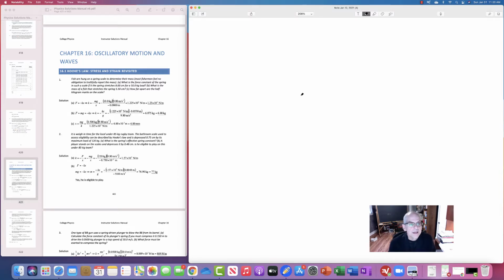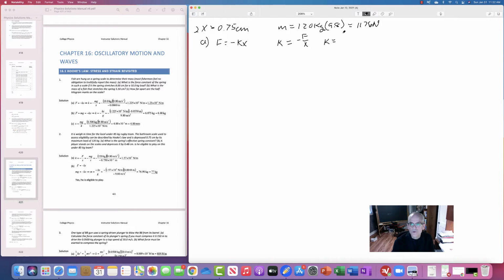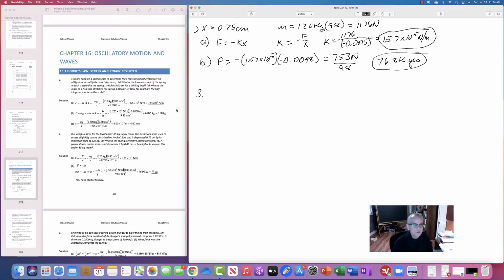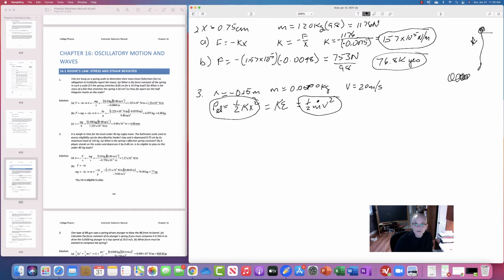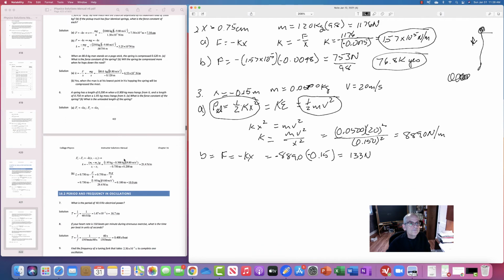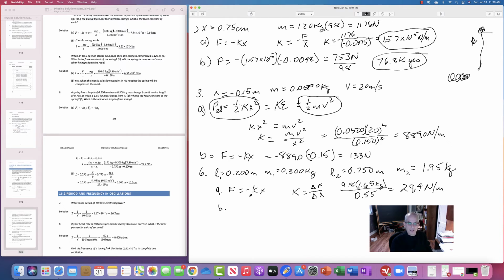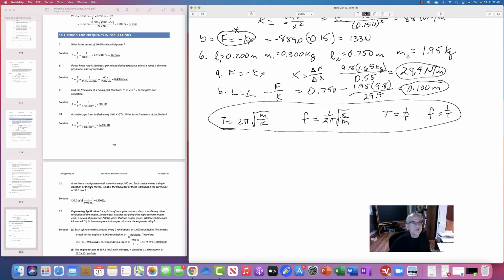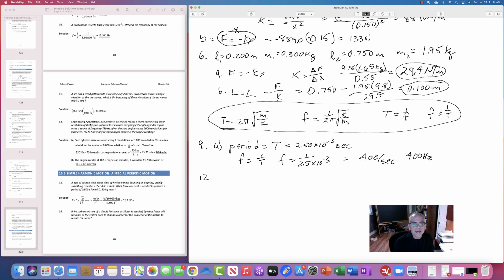Hooke's Law Chap 16 HW and part 1